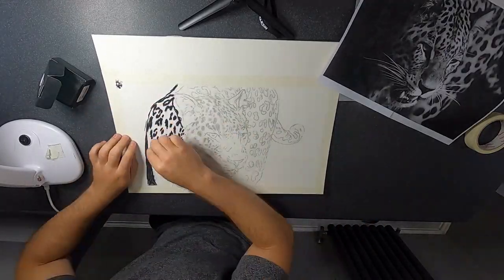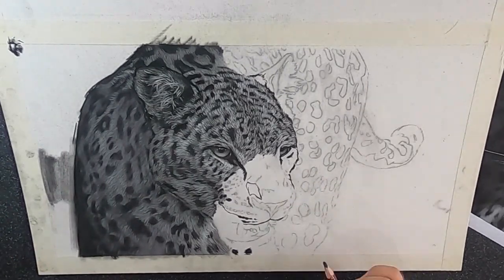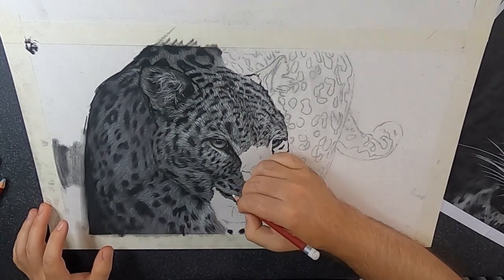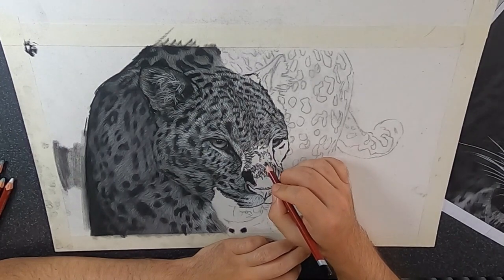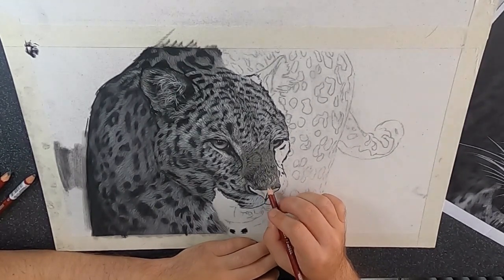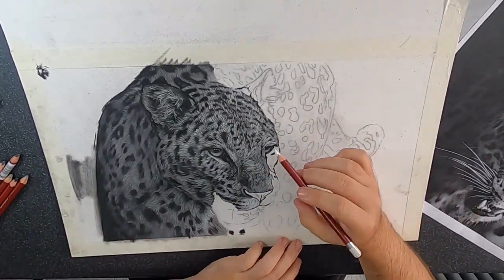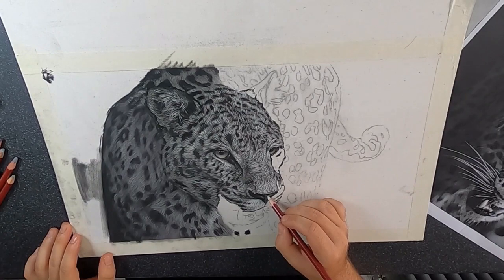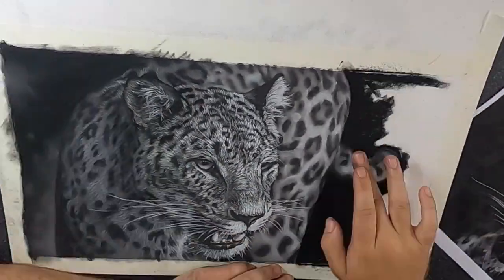Painting a Leopard in Pastel | How to Draw Fur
Drawing a leopard in pastel on pastelmat paper.

for more wildlife art tips.